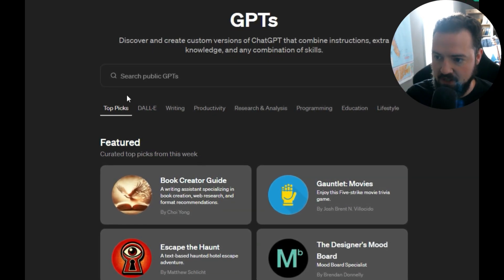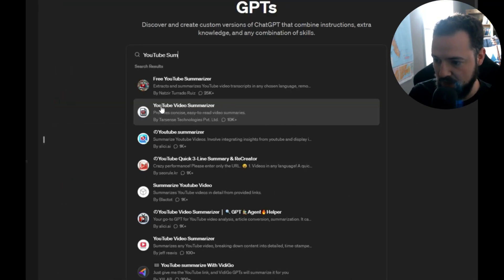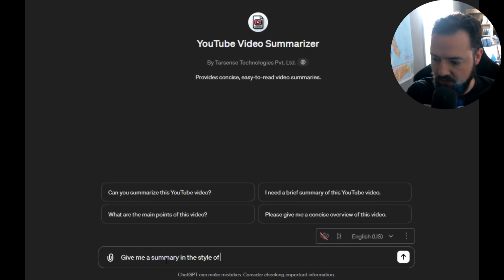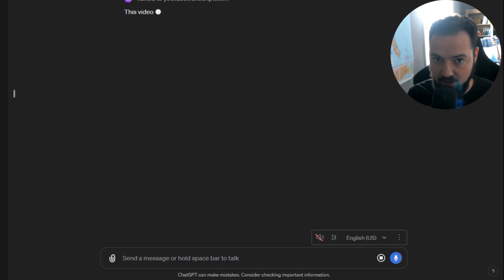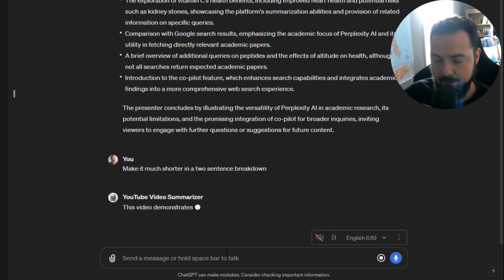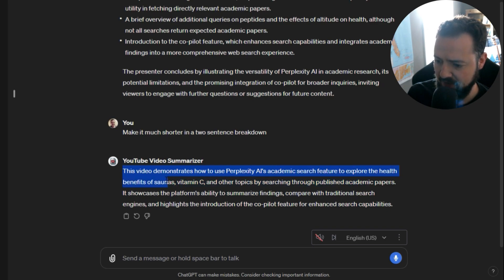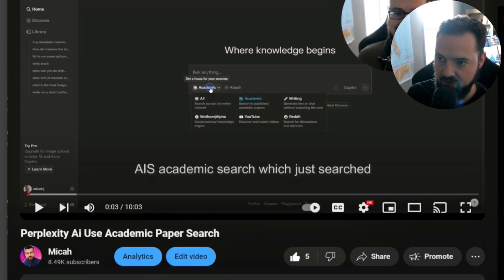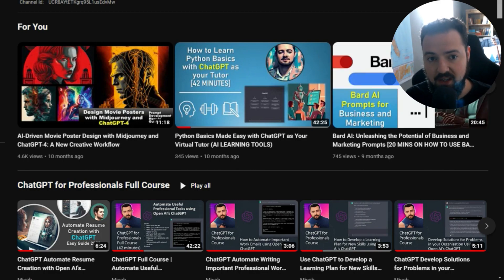Summarize any Youtube video with Chatgpt [ Tutorial ]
Easily and effectively summarize any YouTube video using ChatGPT. Whether you're looking to condense content for study, work, or just to share with friends, I'll walk you through each step, demonstrating the ease with which ChatGPT can distill the essence of videos into concise summaries. Join me to unlock a new level of productivity and content consumption!

Both Leonardo and LimeWire provide free tokens/trials for upscaling

Learning resources:
Leonardo AI PhotoReal 100+ Prompts

Using ChatGPT To Automate Professional Work Tasks | Jumpstart your Career by Leveraging AI